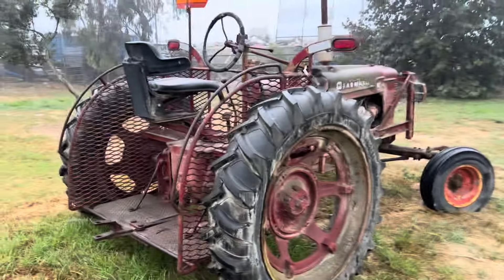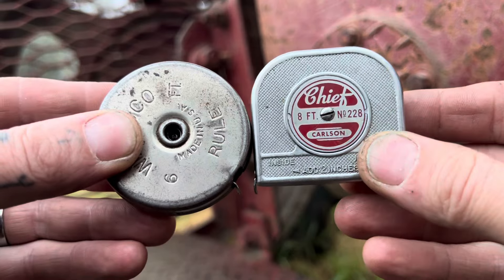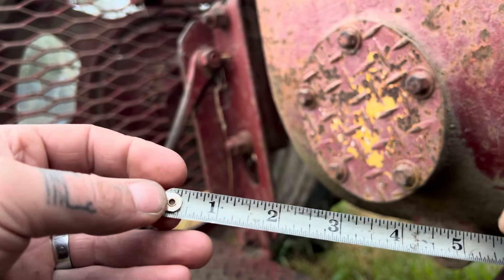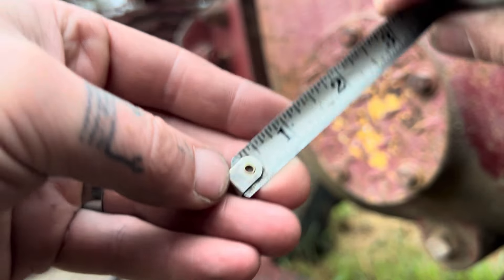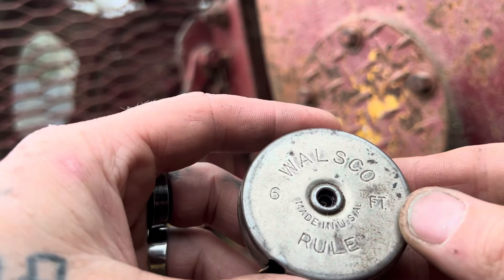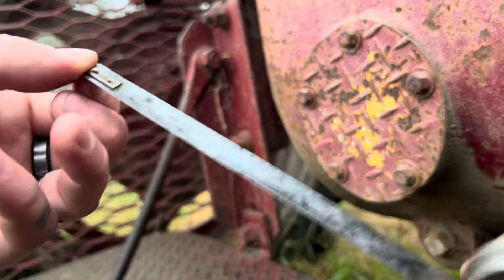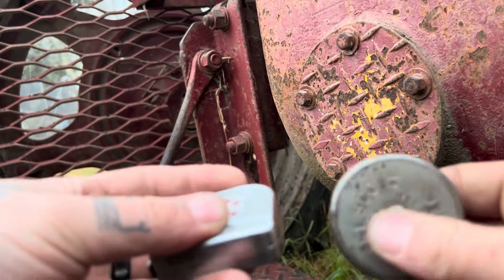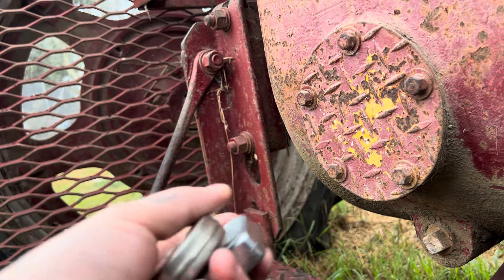Antique Tape Measures…My New Hobby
At Traditional Pocketknives, use code “DOODYTPK” for $5 any TPK exclusive!

TSProf Knife Sharpeners

My Favorite Knives & EDC Stuff:
Streamlight Wedge XT
Fisher Space Pen
Leatherman Rebar
Case Sodbuster Jr